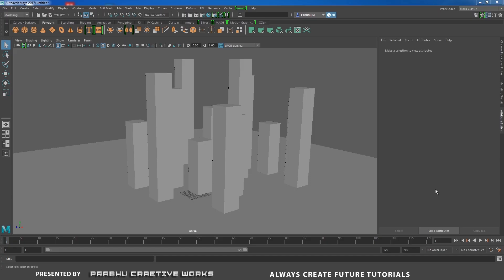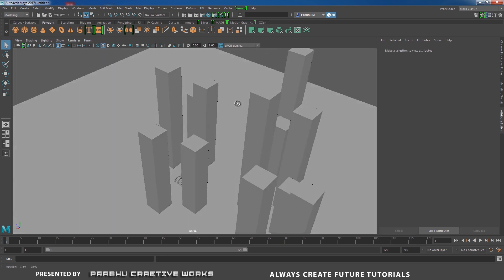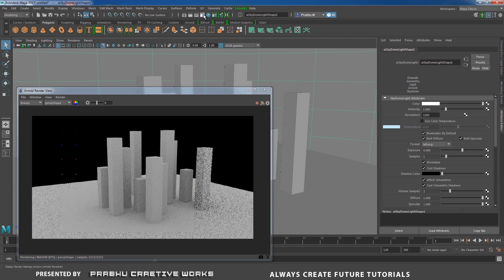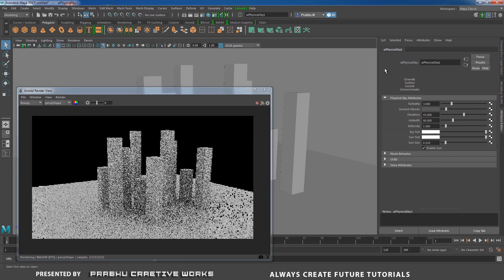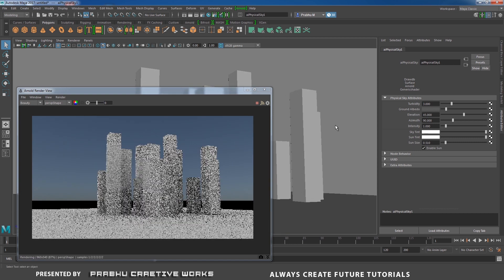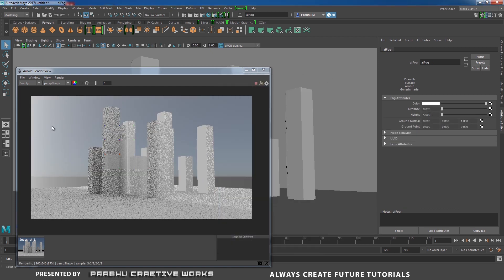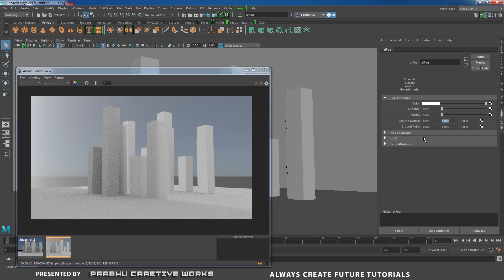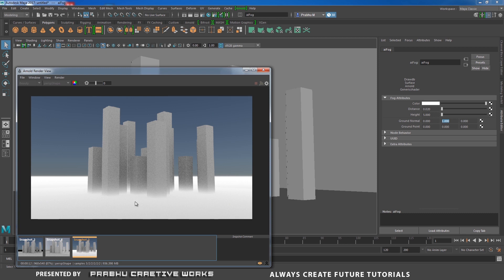How to Use ARNOLD Ai Fog in Maya 2017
In this Video We will see about how to use ARNOLD Ai fog in
Maya 2017 with simple scene we also see about ai skylight